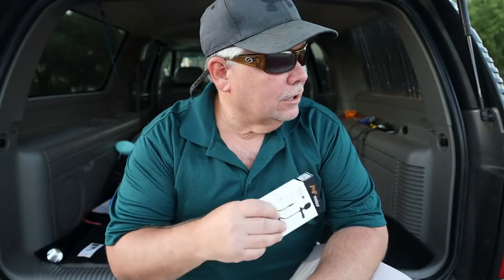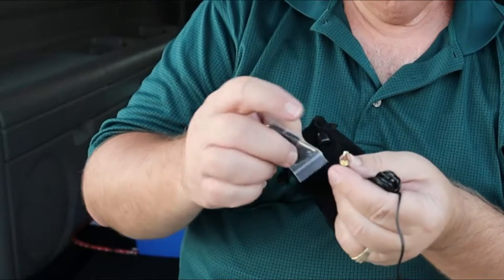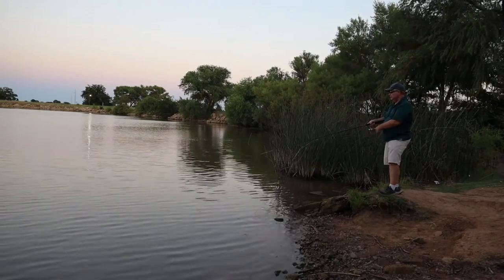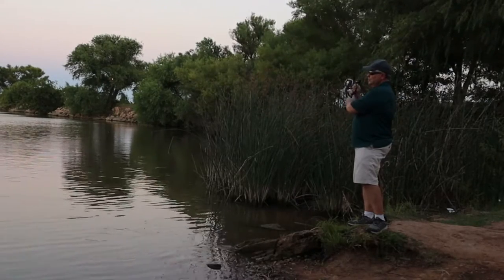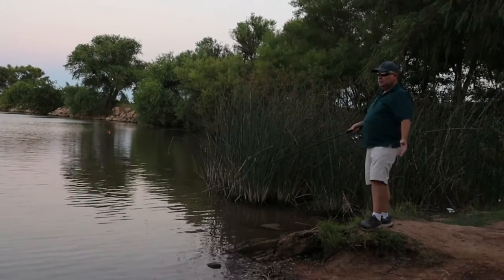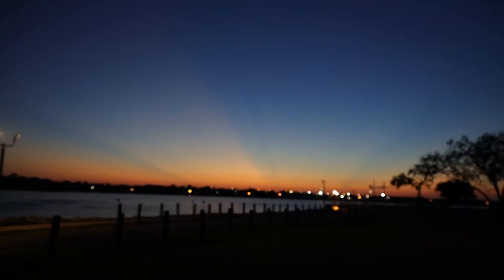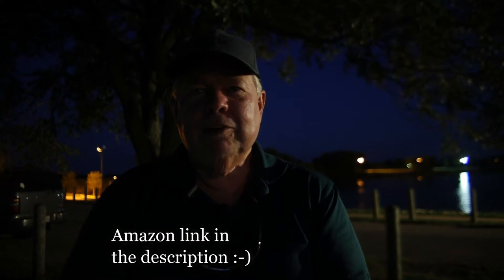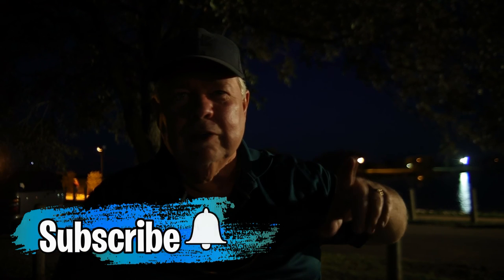Sunday Talks & Tips With Brandon | One Tip On Shooting Portraits Outside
On today’s Sunday Talks & Tips With Brandon I’ll be discussing one tip on shooting portraits outside.  Outdoor photography shoots can be challenging at times, especially if you are not able to tell your client where to meet you at.  You need to take a day to scout out your locations for photography shoots before it is time to start shooting.
Also we’ll talk about a brand new mic I just received today, the PoP Voice Professional Lavalier Lapel Microphone.  How do you think it sounded?  Let me know below.  It seems to be the best lapel mic I have ever used.  And it is a good cheap lapel mic.  Let’s not forget about the Rode compact on-camera microphone that I was using at the beginning of the video.  How did it sound?

**PoP voice Professional Lavalier Lapel Microphone Omnidirectional Condenser Mic

**Fotasy FD Lens to Canon EOS R Mount Adapter

The light I mentioned in the video.
Bayco SL-300 8.5 Inch Clamp Light with Aluminum Reflector